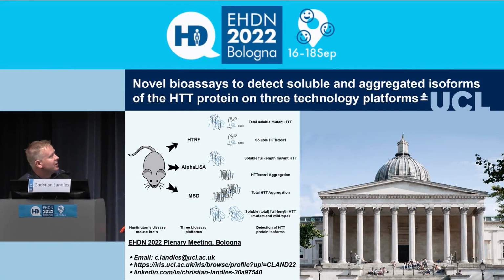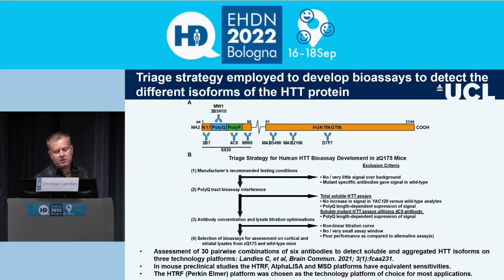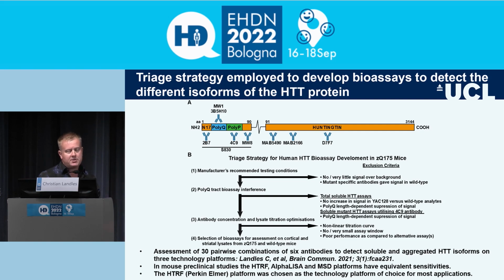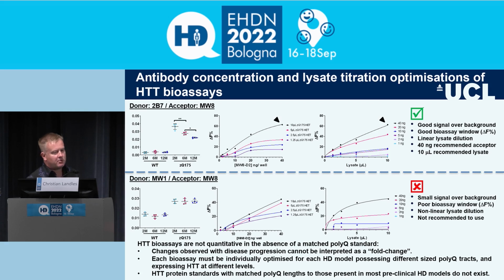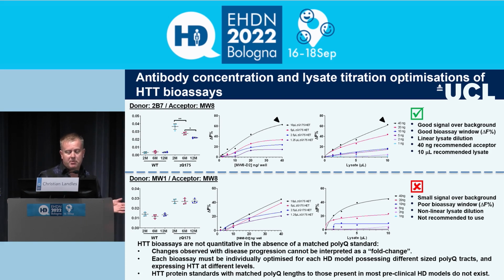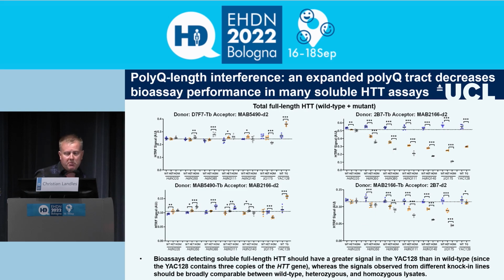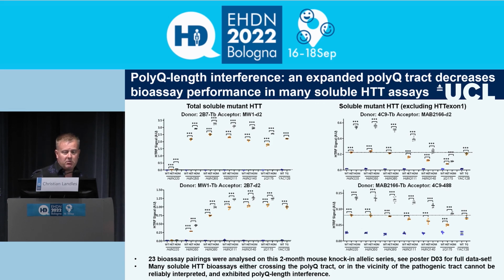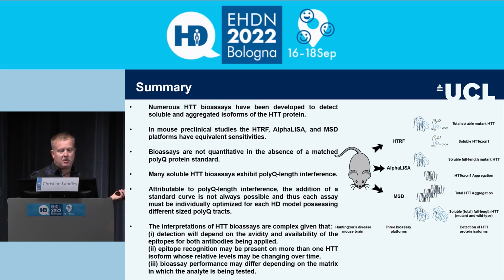Novel Bioassays by Christian Landles - EHDN2022 Day 2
SHORT COMMUNICATIONS II
Chaired by Katrin Lindenberg and Anne Nørremølle

Dear Friend of EHDN,
On behalf of the members of the Program and Organizing Committee and the Executive Committee of the European Huntington’s Disease Network we want to thank you for your participation in the EHDN2022 Plenary Meeting